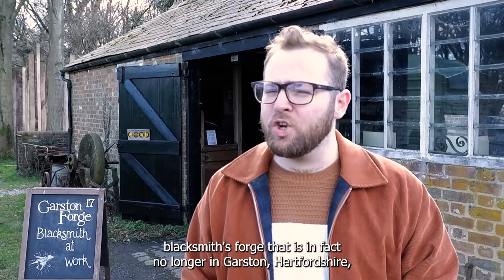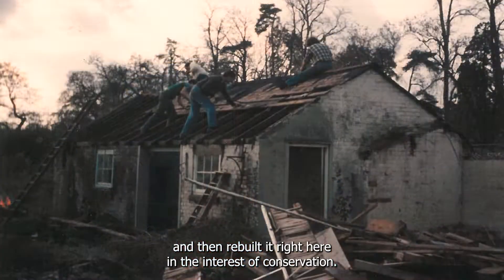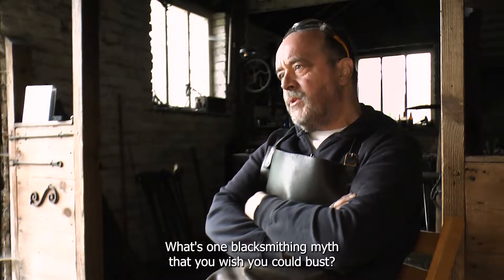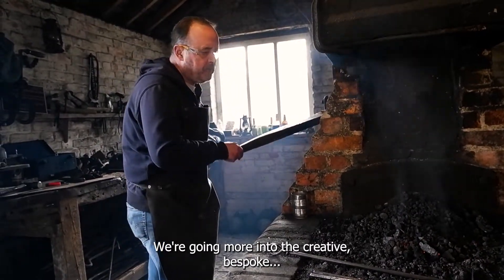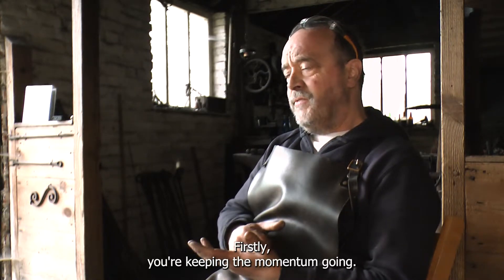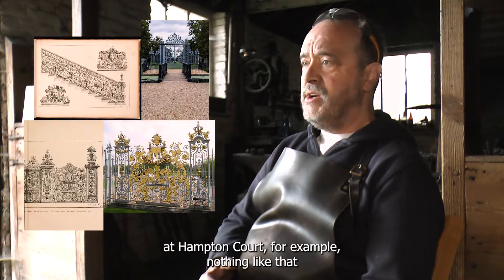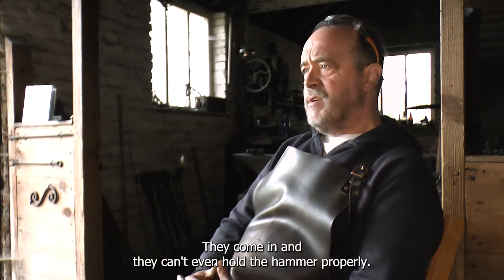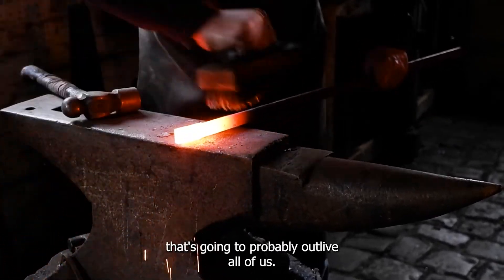The Forge at COAM and Interview with a Blacksmith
Discover the history of our forge, including its exciting relocation to our site, and learn from a professional blacksmith. Local blacksmith Mark Harding talks about his craft and answers some FAQs put to him by our presenter, Joe.

To book an experience day in which you can learn to make what's in this video, visit our